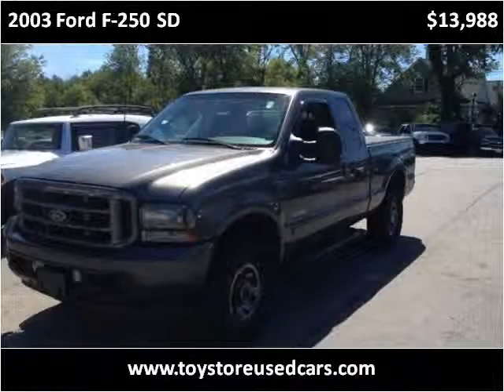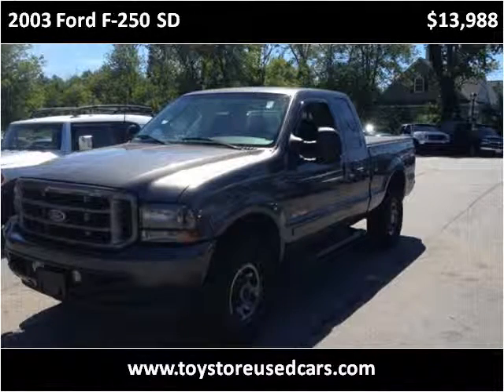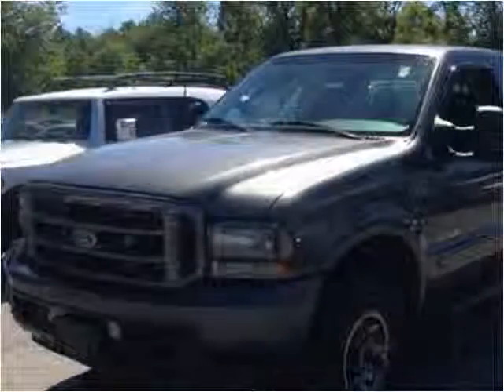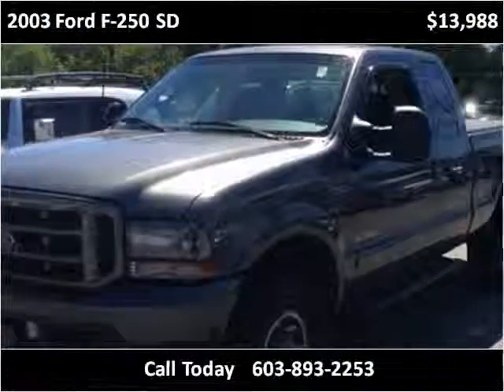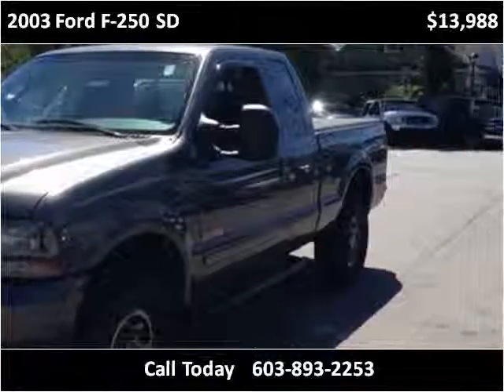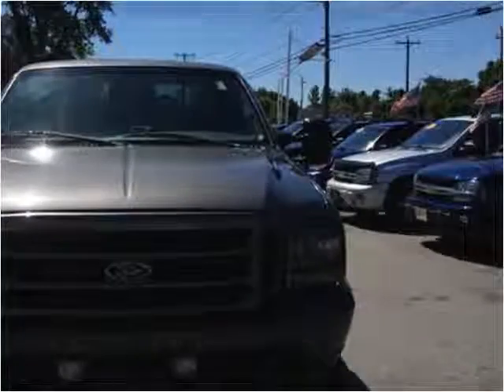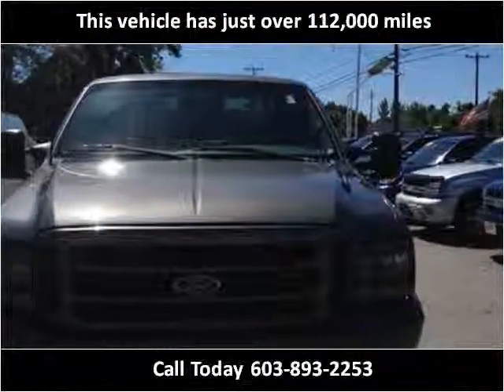2003 Ford F-250 SD Used Cars Boston MA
This 2003 Ford F-250 SD is available from Toy Store Auto Sales.